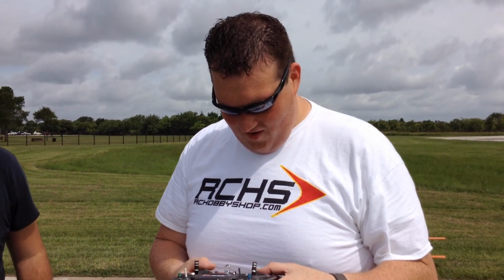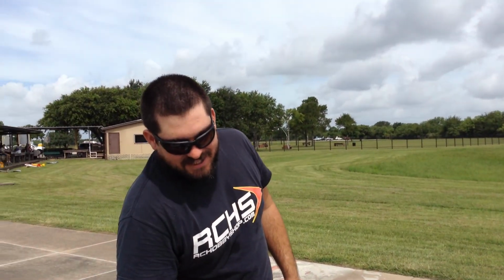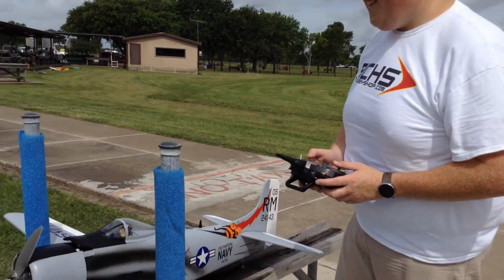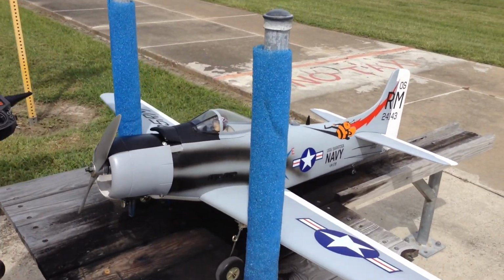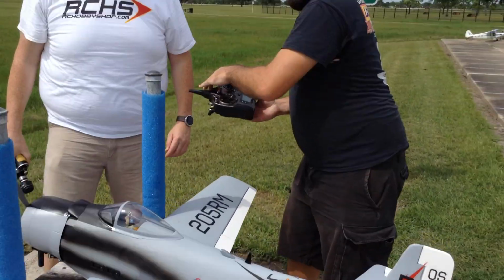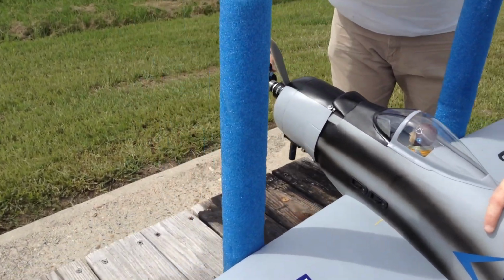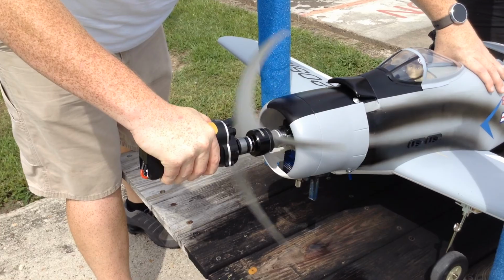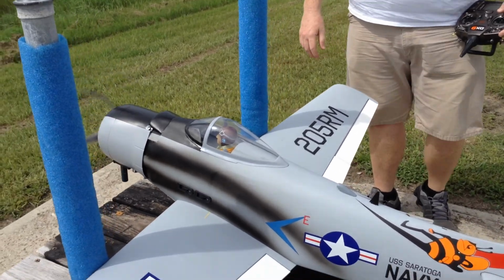The Seagull Skyraider is a 63 inch wingspan model nickname by some as the flying dump truck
SPECIFICATIONS:
Wing Span: 63 in. (1600 mm)
Wing Area: 637 sq. in. (51.1 dm2)
Length: 47.8 in. (1215 mm)
Weight (approx.): 8.6 lbs. (3.9 kg)
Wing Loading: 31.0 oz./sq. ft. (94.2 g/dm2)
Radio Req.: 6-Channel with 7 Servos
Rec. Engine: dle 20cc Gas
pilot Glenn